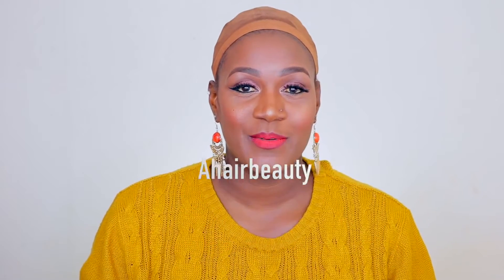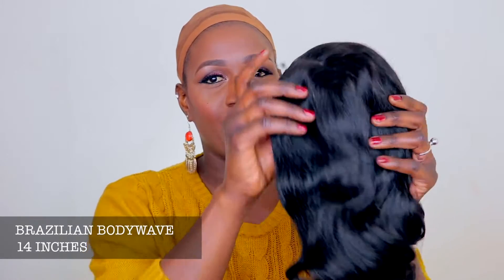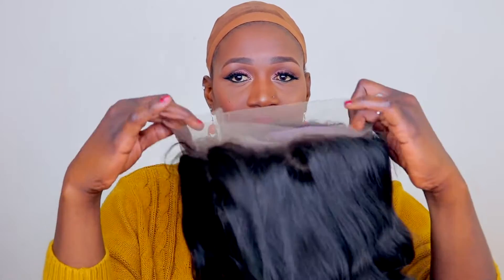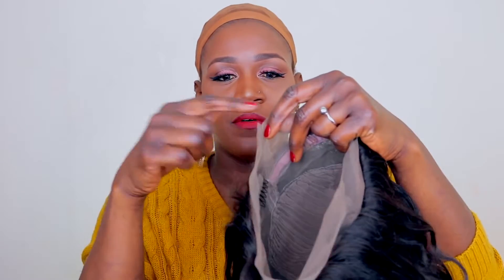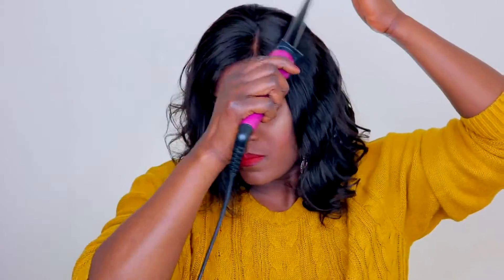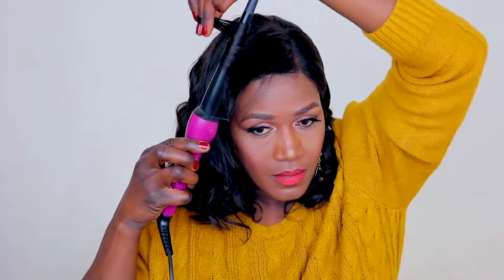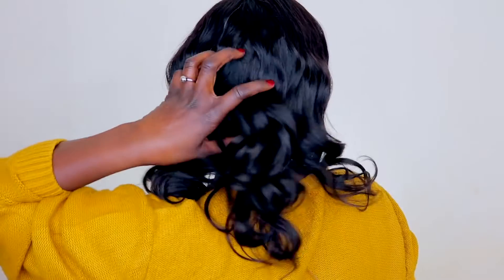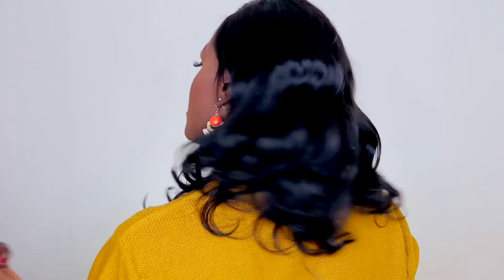Summer Wig 360 Lace Short Bob Real Human Hair Wig — aHairBeauty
Hi guys am back with  another 360 Lace Frontal Wig.

Hair Name : aHairBeauty 360 Lace Short Bob Wig Wavy Heavy Density Indian Remy Human Hair
Hair Color : Natural Color
Length : 14inch
Texture : Wavy
Cap Size : Medium
Cap Construction : 360 Lace Cap with Combs and Adjustable Strap
Hair Density : 180%